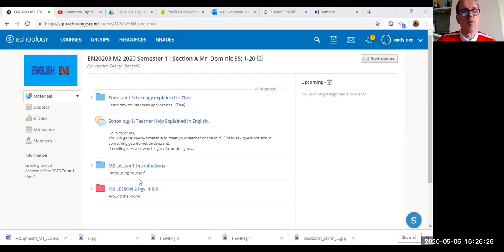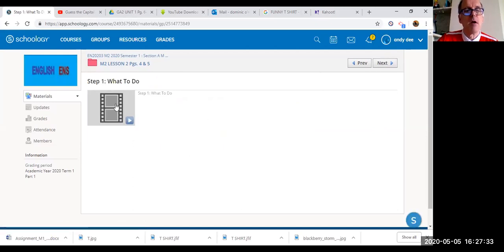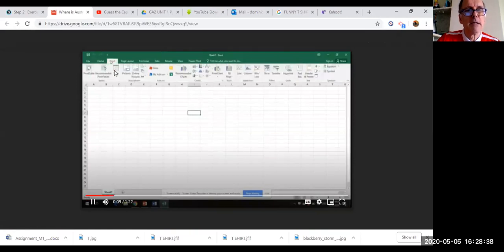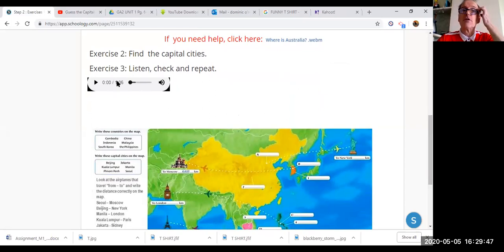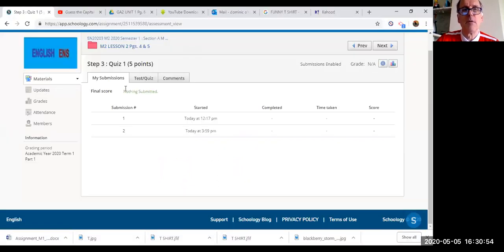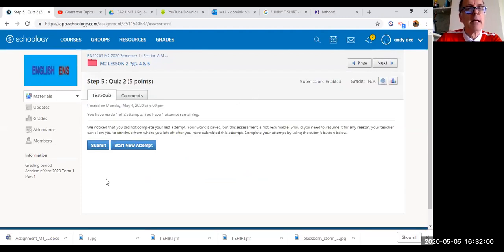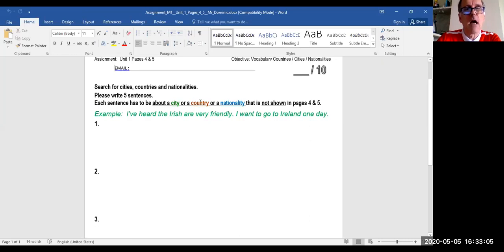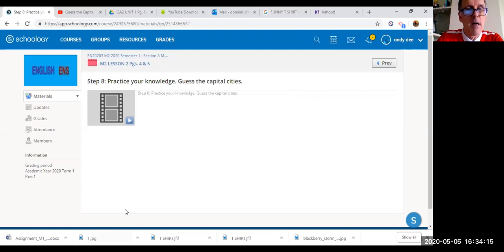M2 Unit 1 Pgs 4&5 Around the World Teacher Dominic